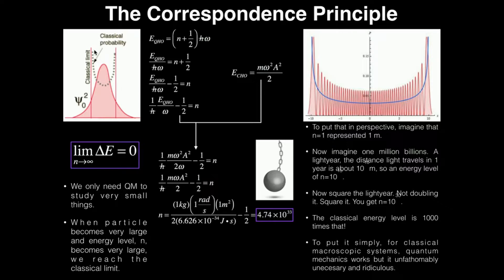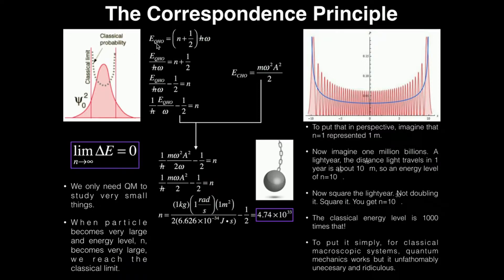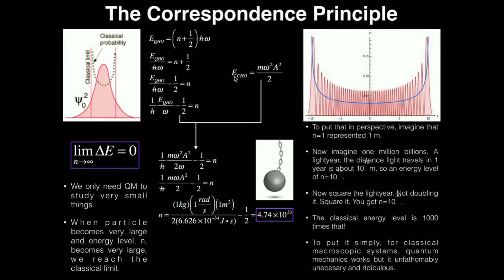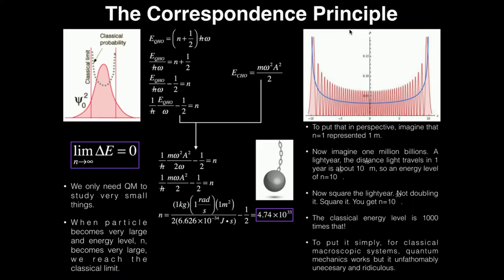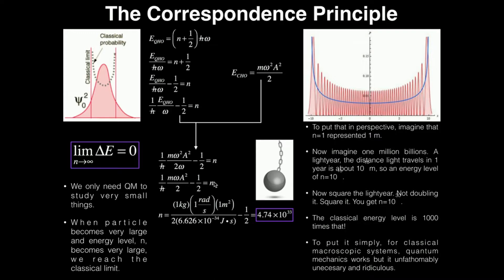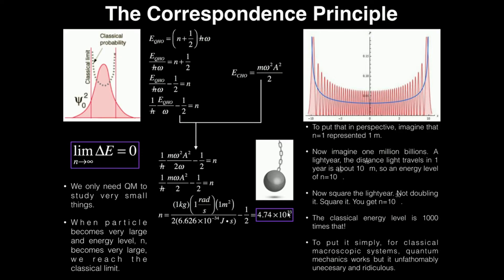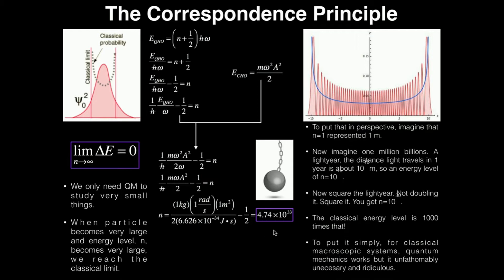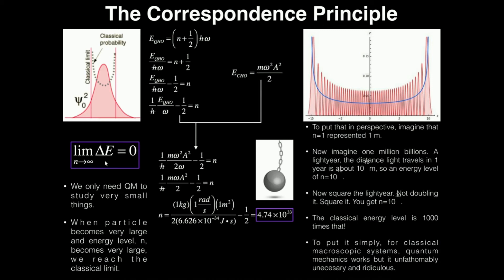The Correspondence Principle in Quantum Mechanics